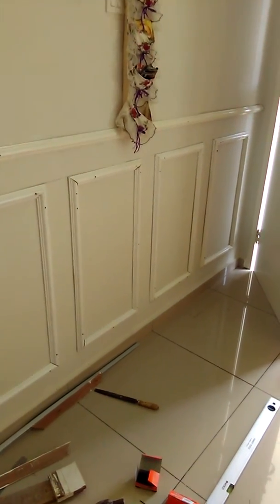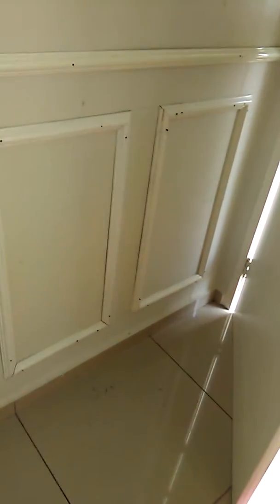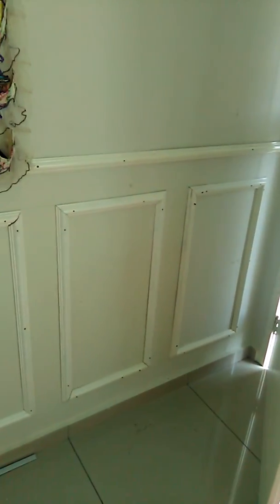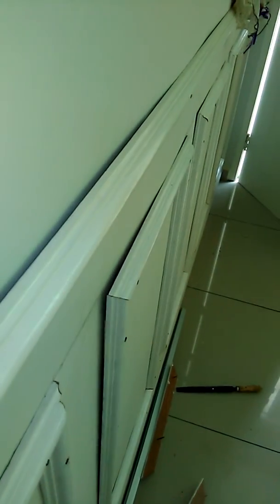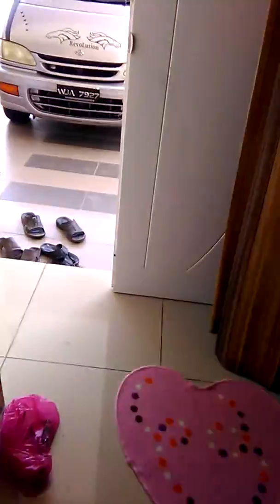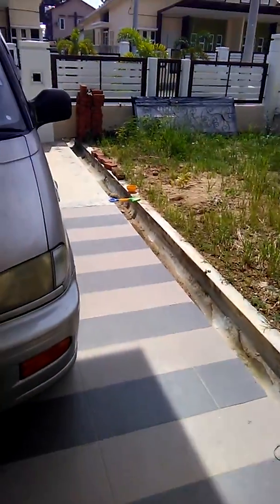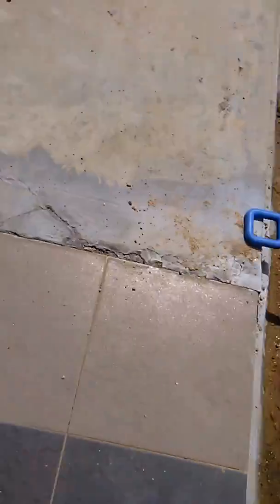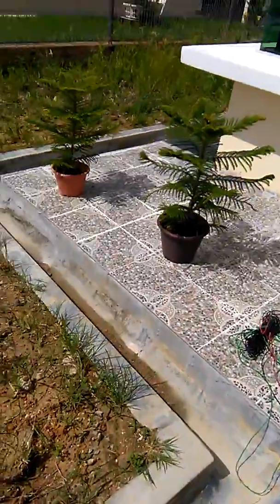Malaysian standard of construction - poor quality workmanship for expensive properties